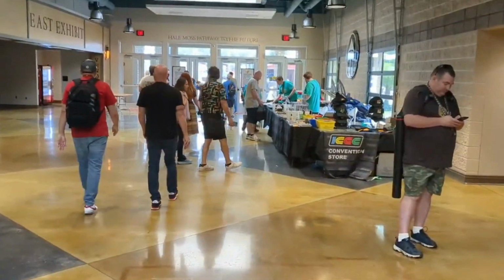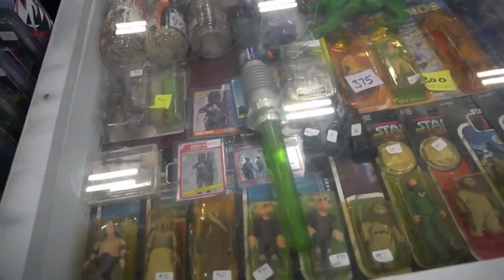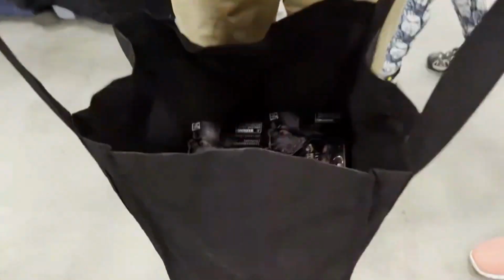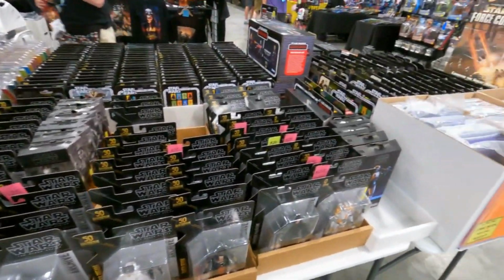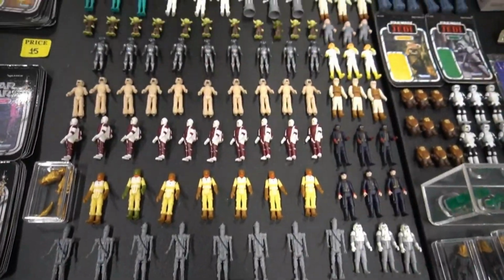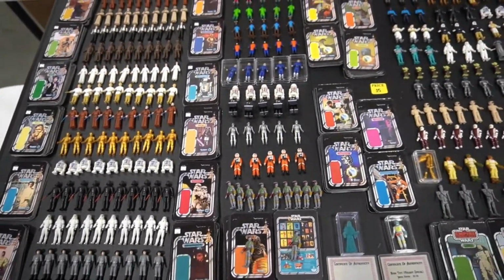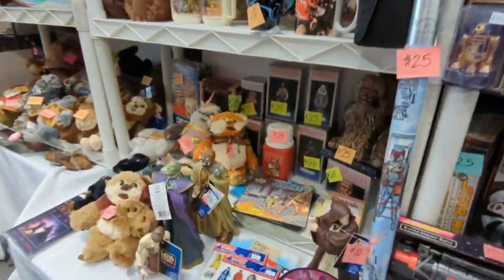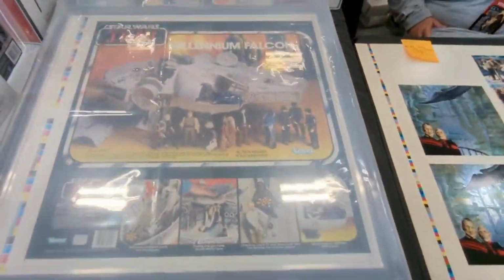ICCC STAR WARS CONVENTION WEEKEND HIGHLIGHTS WITH YOUTUBER INCEPTION VIDEOS!!!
In this video we check out the ICCC STAR WARS CONVENTION WEEKEND HIGHLIGHTS WITH YOUTUBER INCEPTION VIDEOS. LOADS OF FIGURES AND LOADS OF FUN IN NASHVILLE TENNESSEE!!!

FAN MAIL

Usualmike Television
AUSTRALIA